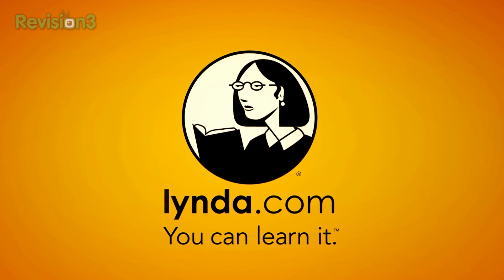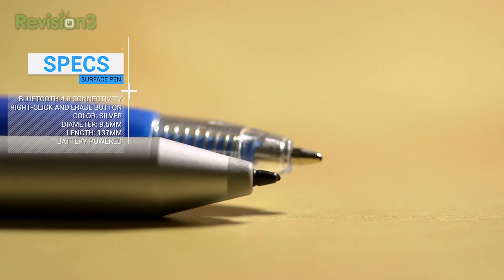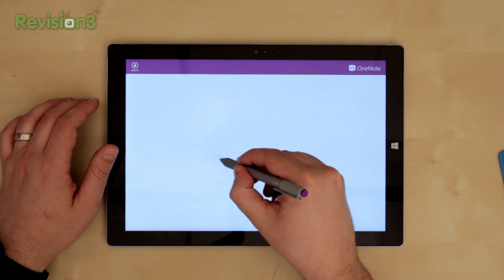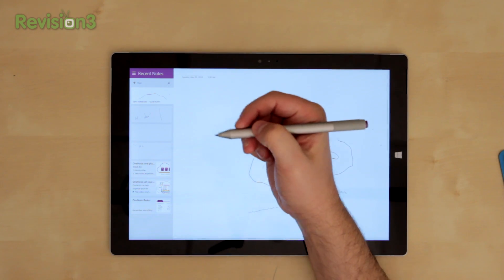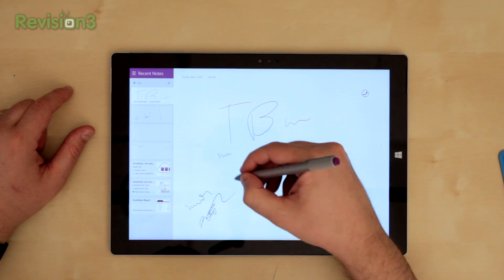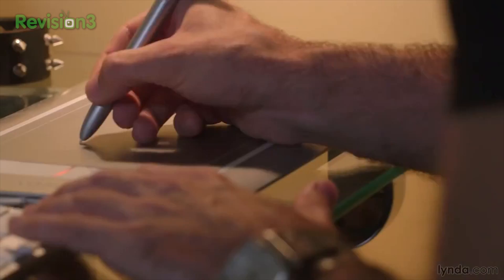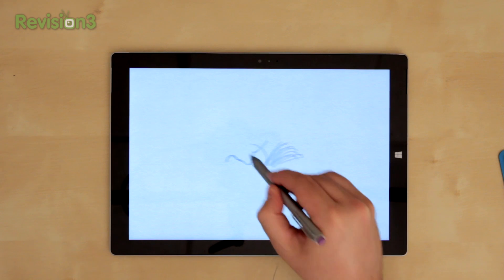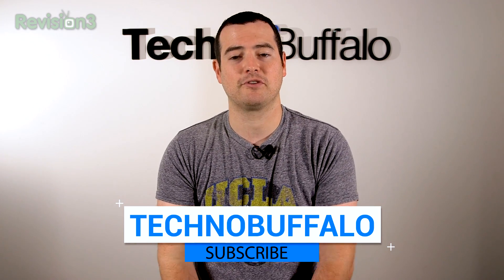Surface Pen Hands-On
The Surface Pro 3 is Microsoft's new all-arounder, a device designed for both work and play. This is the company's most recent attempt at reinventing the laptop/tablet hybrid, and the company's message is crystal clear: it's going straight after Apple's MacBook Air. But with Microsoft admitting so many laptop owners also own a tablet, does anybody even care? They didn't seem to when the first Surface Pro and Surface Pro 2 came out, so what's has changed this time? A lot actually. GALLERY/MORE